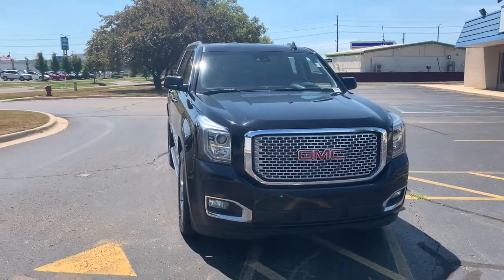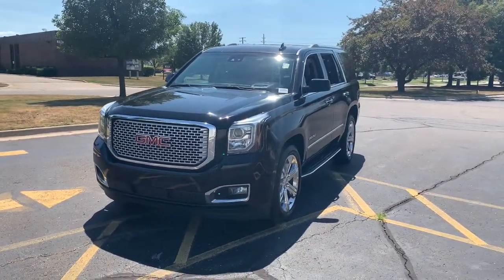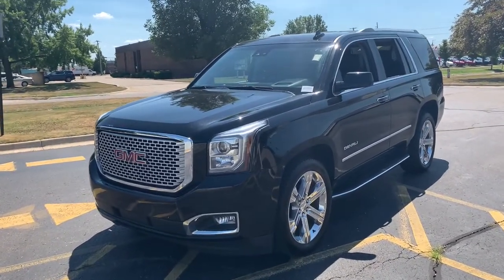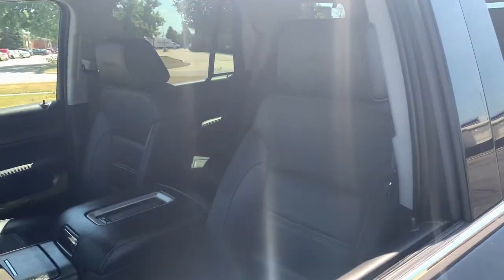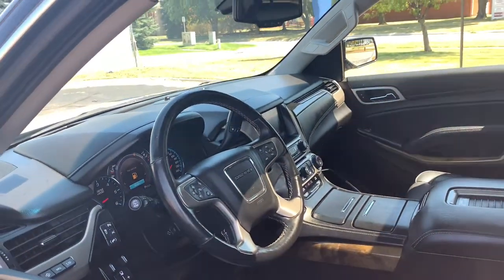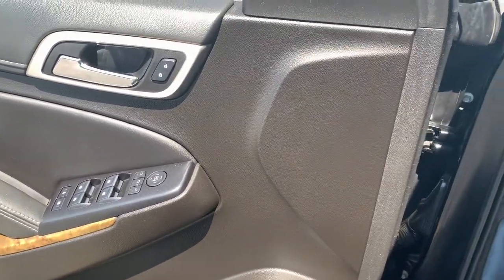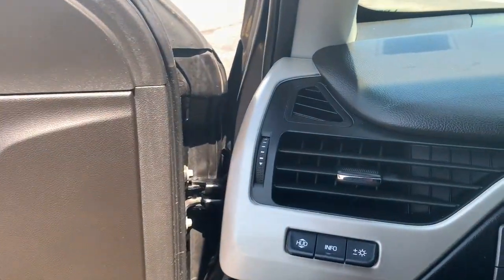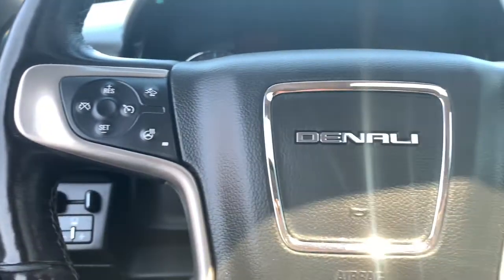2017 GMC Yukon Sterling Heights, Warren, Utica, Troy, MI Romeo LP34961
ONYX BLACK Used 2017 GMC Yukon available in Sterling Heights, Michigan at Suburban Ford of Sterling Heights. Servicing the Sterling Heights, Warren, Utica, Romeo, Troy, MI area.

GREAT MILES 59815! Denali trim. DVD Entertainment System Heated Leather Seats Third Row Seat Navigation 4x4 Captains Chairs Trailer Hitch AUDIO SYSTEM 8 DIAGONAL COLOR TOUCH SCREEN NAVIGATION WITH INTELLILINK OPEN ROAD PACKAGE KEY FEATURES INCLUDE: Leather Seats Third Row Seat 4x4 Quad Bucket Seats Power Liftgate. GMC Denali with ONYX BLACK exterior and JET BLACK interior features a 8 Cylinder Engine with 420 HP at 5600 RPM*. OPTION PACKAGES: WHEELS 22 X 9 (55.9 CM X 22.9 CM) 6-SPOKE CHROME MULTI-FEATURED DESIGN OPEN ROAD PACKAGE (CF5) power sunroof (U42) rear seat entertainment system and on SLT (IO6) Audio system with navigation ENTERTAINMENT SYSTEM REAR SEAT BLU-RAY/DVD with remote control overhead display Wi-Fi wireless projection capability two 2-channel wireless digital headphones auxiliary HDMI/MHL audio/video input and 2 USB ports AUDIO SYSTEM 8 DIAGONAL COLOR TOUCH SCREEN NAVIGATION WITH INTELLILINK AM/FM/SiriusXM stereo with seek-and-scan and digital clock includes Bluetooth streaming audio for music and select phones; voice-activated technology for radio and phone; and Shop with the ability to browse select and install apps to your vehicle. You can customize your content with audio weather and more. Featuring Apple CarPlay and Android Auto capability for compatible phone; 5 USB ports and 1 auxiliary jack (STD) ENGINE 6.2L ECOTEC3 V8 with Active Fuel Management Direct Injection and Variable Valve Timing includes aluminum block construction (420 hp [313 kW] @ 5600 rpm 460 lb-ft of torque [624 N-m] @ 4100 rpm) (STD) TRANSMISSION 8-SPEED AUTOMATIC electronically controlled with overdrive tow/haul mode and tap up/tap down shifting (STD). EXPERTS REPORT: Edmunds.coms review says Inside the 2017 GMC Yukon Horsepower calculations based on trim engine configuration. Please confirm the accuracy of the included equipment by calling us prior to purchase.